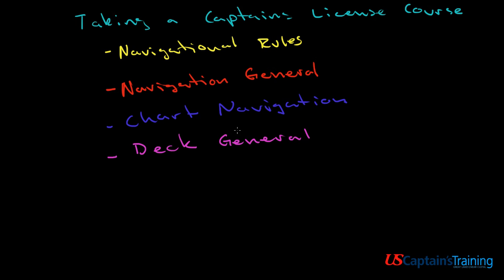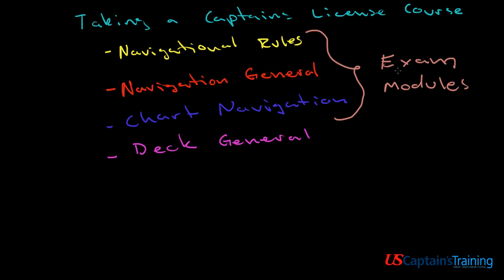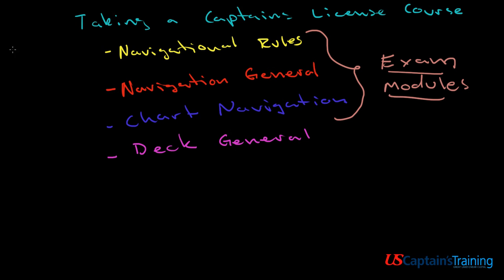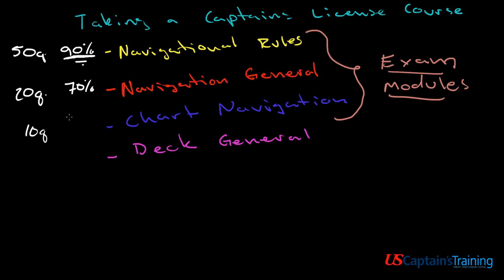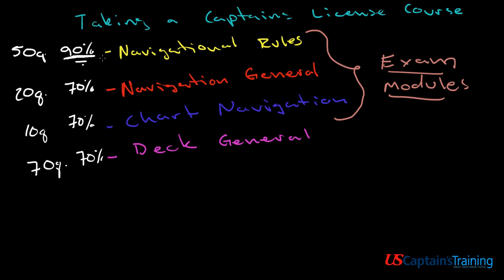Taking a Captains License Course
This video is general overview of what to expect when taking a captains license course. I give an over view of the exam modules which are navigational Rules, Navigation General, Chart Navigation, and Deck General and Safety.